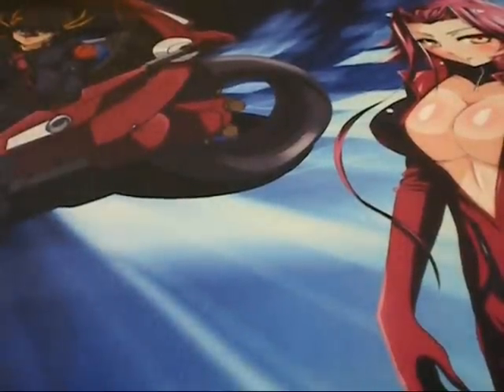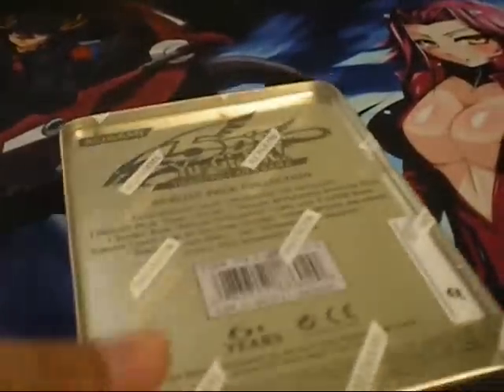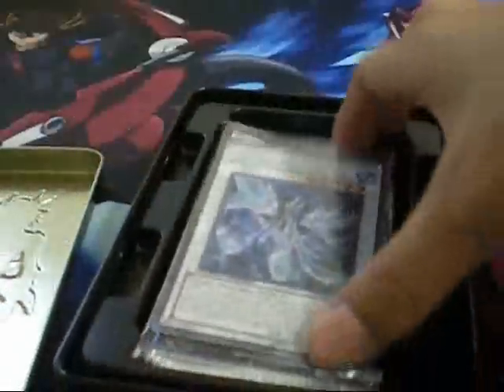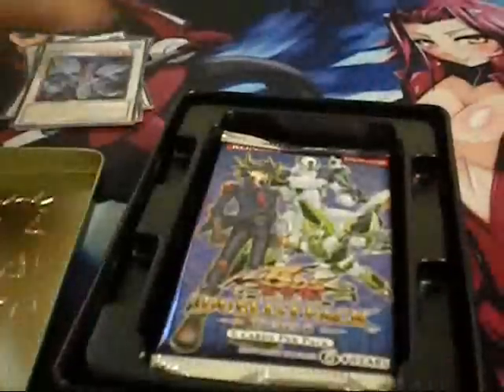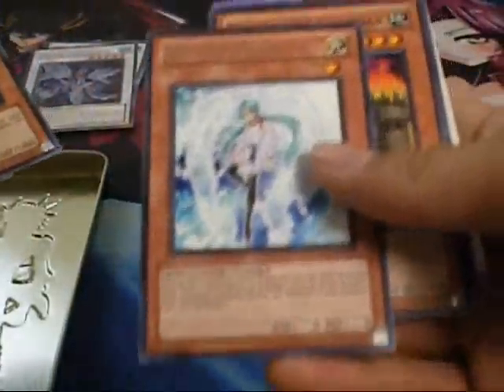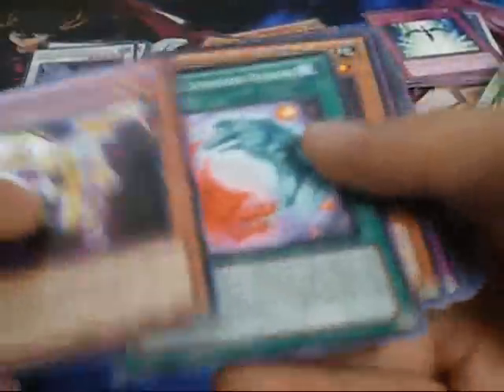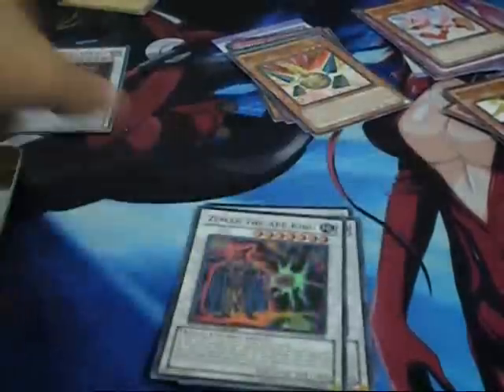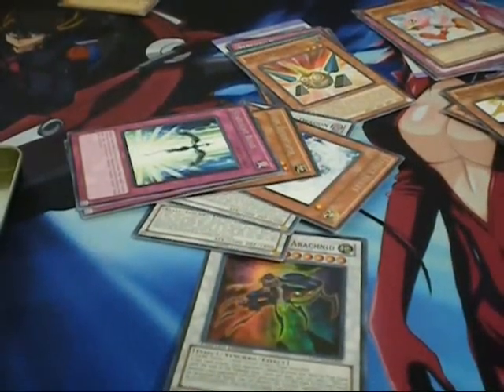Yugioh Duelist Pack Collection 2011 Tin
=D Yusei Fudo is epic. Time for another opening of the new Duelist Pack Collection 2011 Tin! Enjoy! =D This is TheAbsolutePower1 signing off. Peace.